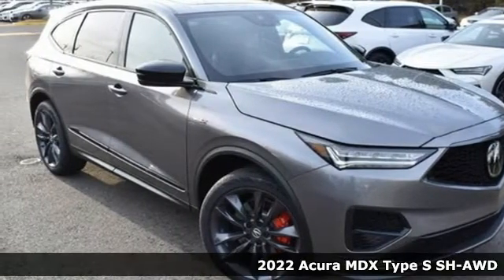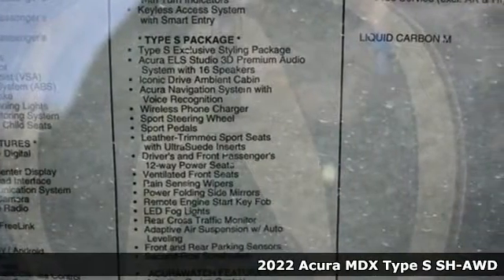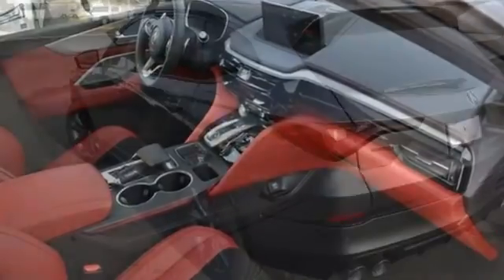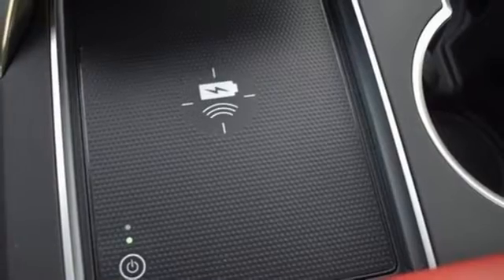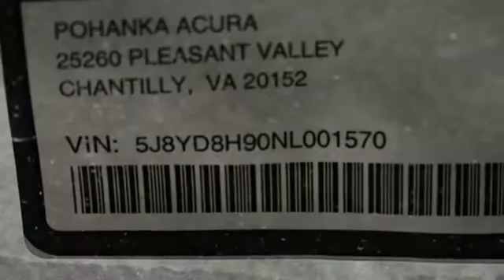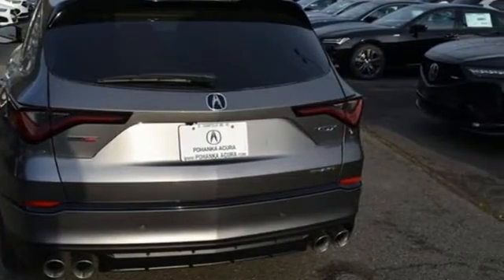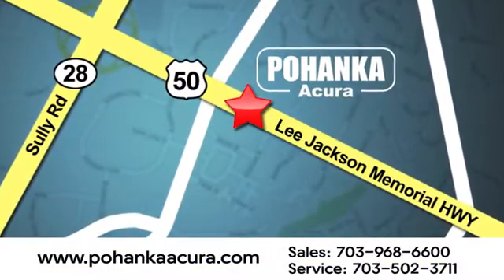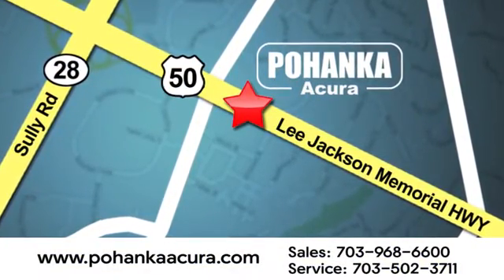New 2022 Acura MDX Falls Church VA Acura Washington-DC, DC ANL001570 - SOLD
Year: 2022
Make: Acura
Model: MDX
Trim: Type S
Engine: 3.0L V6 DOHC 24V
Transmission: 10-Speed Automatic
Color: Gray
Interior: Red
Stock #: ANL001570
VIN: 5J8YD8H90NL001570
Liquid Carbon Metallic with leather trimmed red sport seats with ultrasuede seat inserts, heated front seats, third row seating, 3.0T power, SH-AWD, Type S package, navigation, remote start, panoramic power moon roof, satellite radio, and much more. brbrRecent Arrival!brbrbrWe make every effort to provide accurate information but please verify options and price with management before purchasing. All vehicles are subject to prior sale. All financing is subject to approved credit. Dealer installed options are additional. Stock photo colors, options and trim levels may vary. Not responsible for typographical errors. Published prices subject to change without notice to correct errors and omissions or in the event of inventory fluctuations. Vehicle offers/prices & internet price quotes valid for 48 hours from initial posting date, subject to change by dealer/manufacturer without notice. Vehicles may be in transit to dealer. Vehicle photos may not match exact vehicle. Please call to confirm availability status. All prices exclude taxes, title, license, and dealer processing fee of $899.00. Government 5-Star Safety Ratings are part of the National Highway Traffic Safety Administration's (NHTSA's) New Car Assessment Program. For additional information on the 5-Star Safety Ratings program, please Based on model year EPA mileage ratings. Use for comparison purposes only. Your mileage will vary depending on driving conditions, how you drive and maintain your vehicle, battery pack age/condition, and other factors. World's Largest Acura Dealer based on 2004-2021 AHM New Acura Volume Sales."

Address:
13911 Lee Jackson Highway